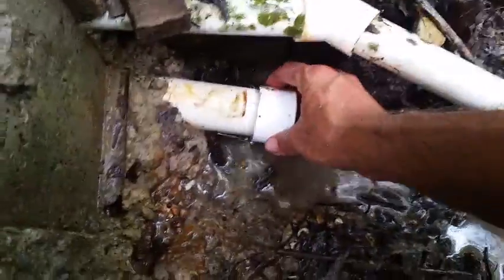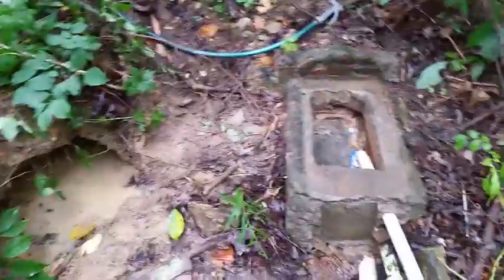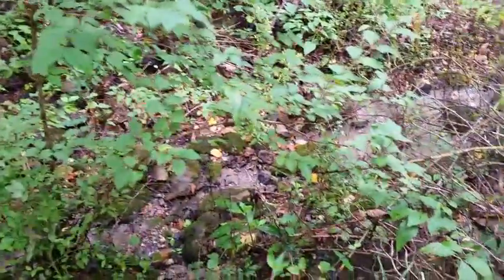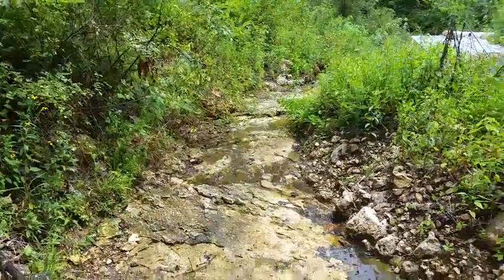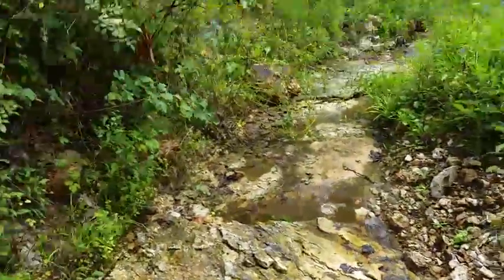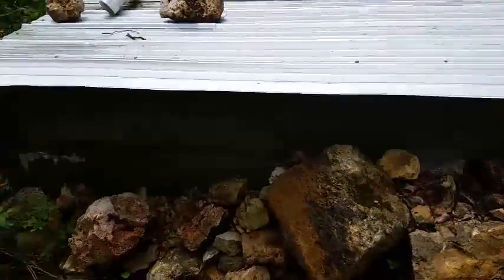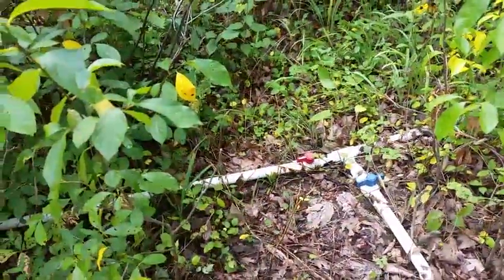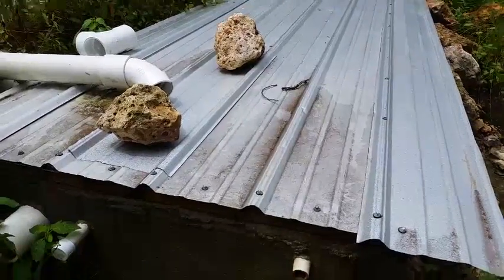Spring Box & Cistern